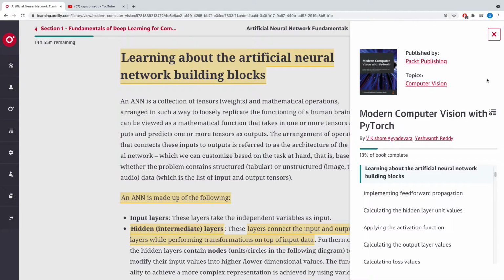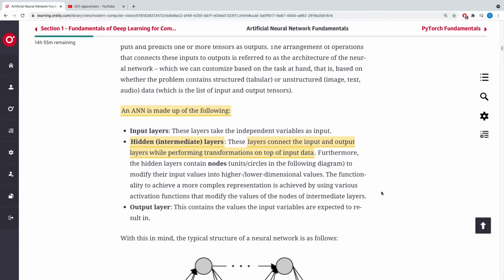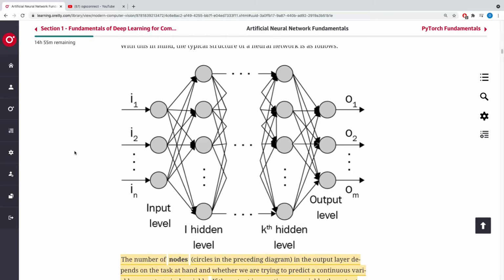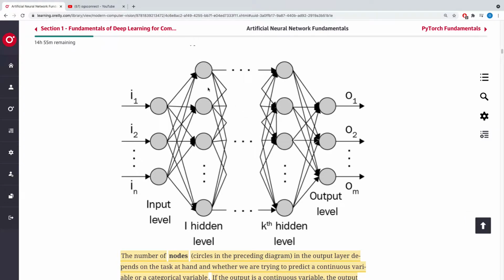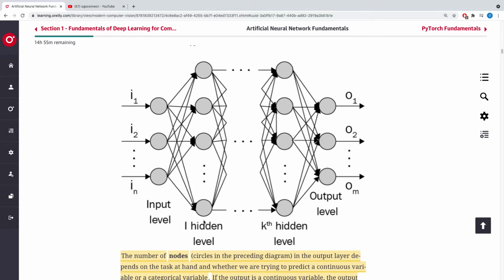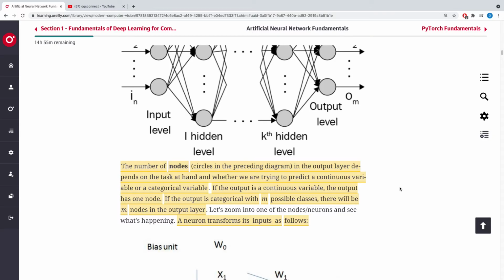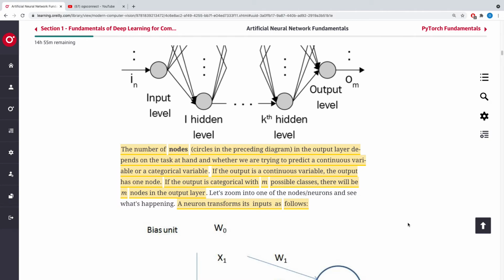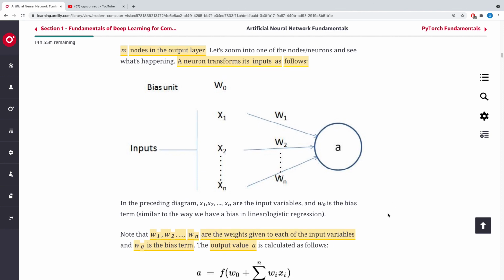Building blocks of ANN - L3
Building blocks of Artificial Neural Networks (ANN)